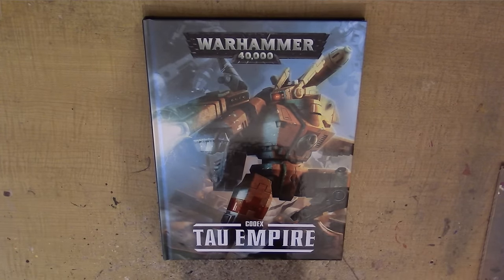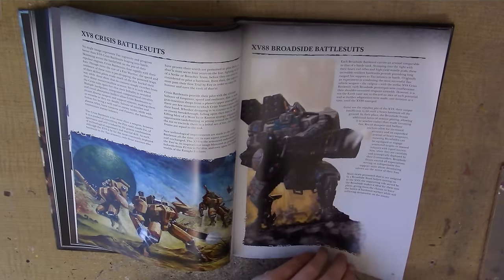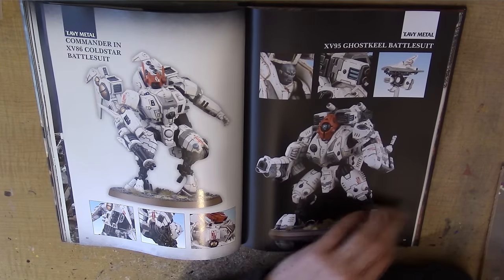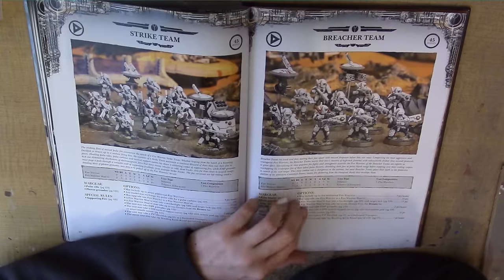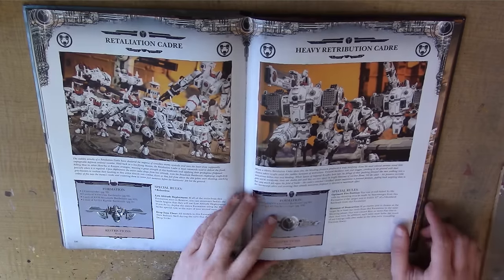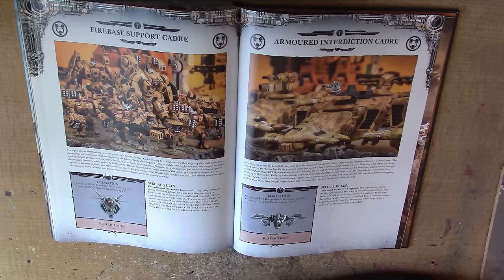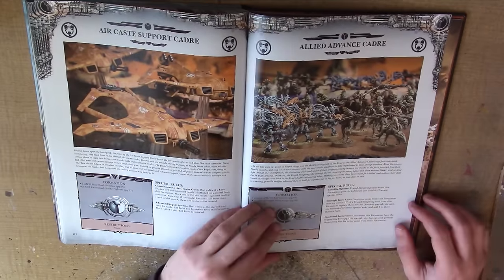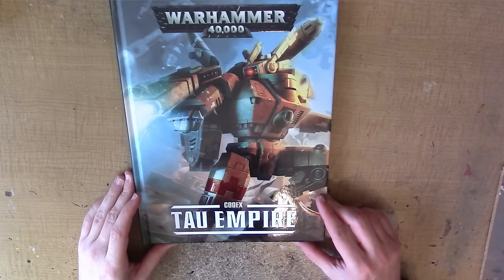Tau Empire Codex Review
In this video I look through the Tau Empire codex page by page and talk through the new formations and detachment

I apologise for my annoying shadow, due to the typical British weather I had to have the light on in the middle of the day.